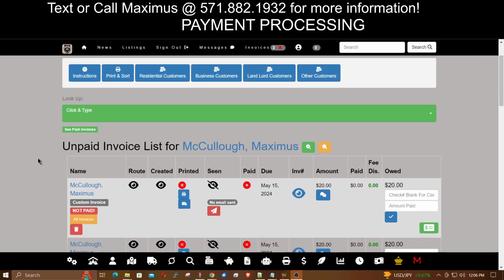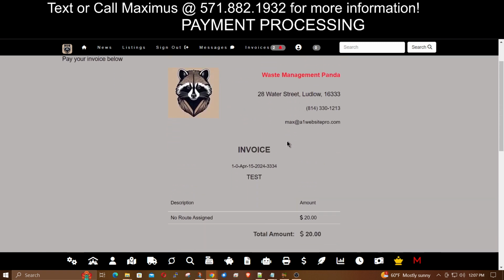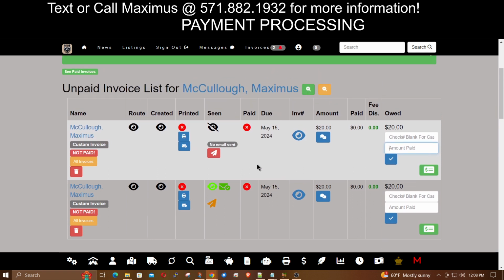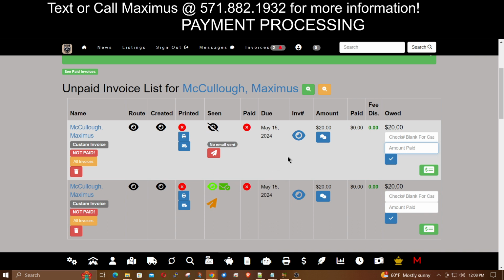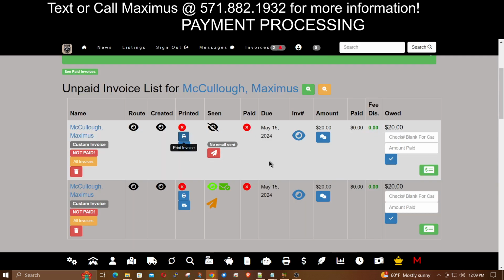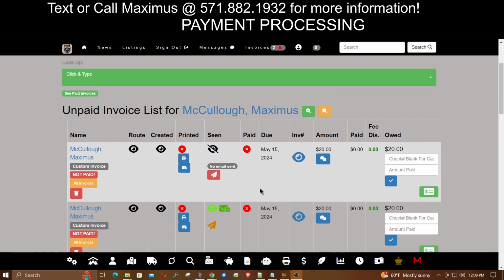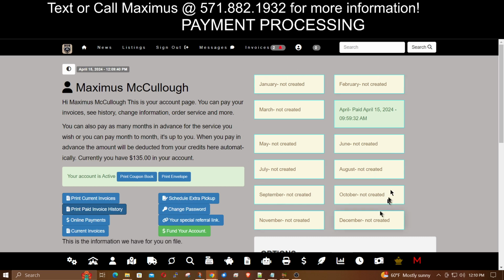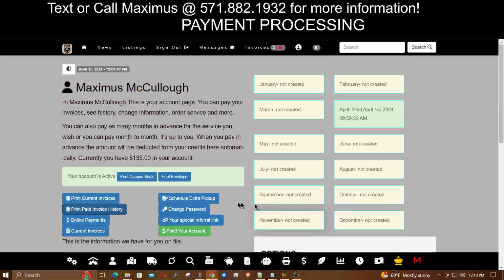PAYMENT PROCESSING IN THE WASTE MANAGEMENT PANDA SOFTWARE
Once all customers have been invoiced, they will receive an internal message.

In case a customer does not receive the invoice email, it is assumed that they are aware of the payment requirement. Alternatively, physical invoices can be sent to customers, necessitating manual updates to the payment status in the application for accurate tracking.

Moreover, our payment system offers customization options tailored to each customer's preferences. Some customers opt for monthly payments, while others prefer quarterly or annual payments. Additionally, some customers are seasonal, meaning they only pay for a specific period. When a customer submits a payment, they can adjust the payment amount to cover future months.

For instance, if there is a price increase in June and a customer already paid for the entire year in January, our system will automatically deduct the new amount to reflect the price change. However, the customer will need to add additional funds to cover the price difference. To ensure customers are informed in advance, we can utilize the "Content" button to notify them of the upcoming price hike. This way, customers will have ample time to add the necessary funds before their account balance is depleted. If the account gets depleted then they will be see an unpaid invoice as if they were a customer that pays month to month.